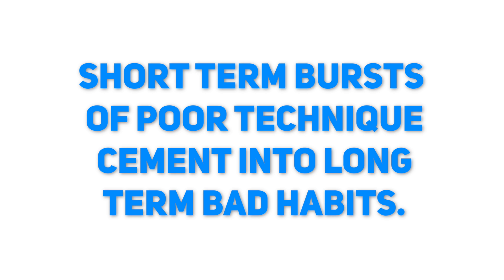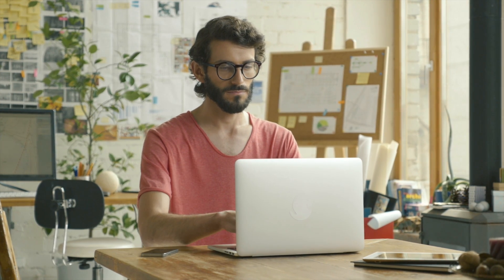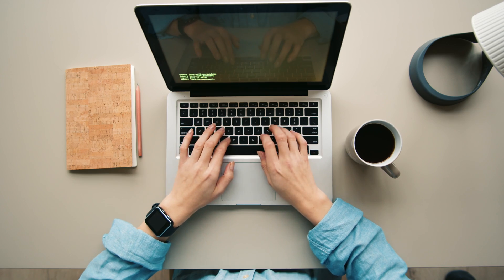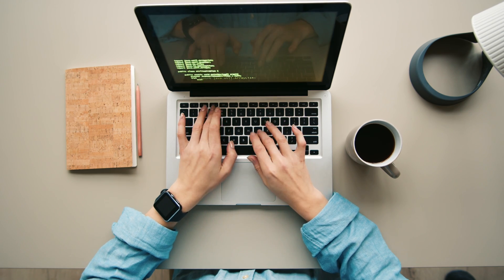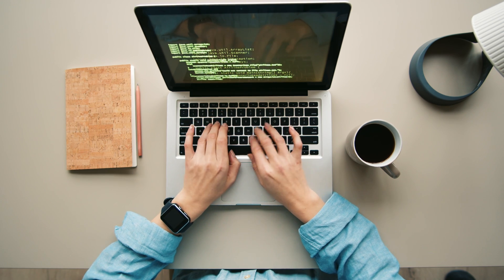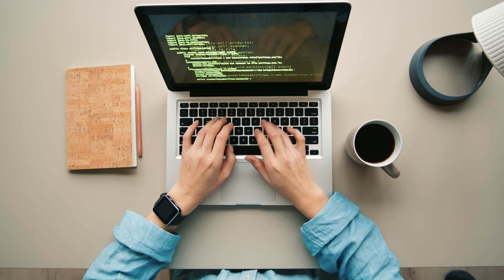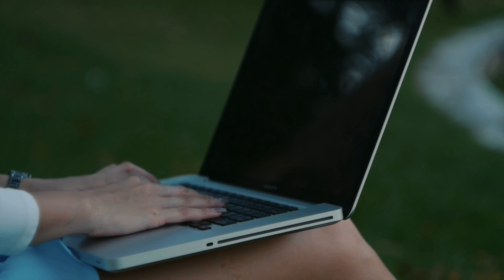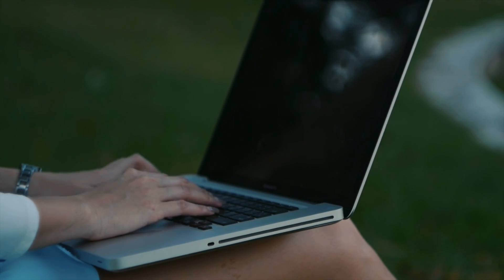Is touch typing the 'correct' way necessary?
Given the nature of our digital world today, we are more familiar with keyboarding than any generation before. By now, most of us have even mastered typing with our thumbs! Since typing is such a huge part of our everyday life, you might wonder if learning to type the “right” way is even necessary anymore.

What is the “right” way, anyway? After all, touch typing in a general sense merely refers to the ability to type without looking. But to master proper technique - to type the “right” way - involves a much more structured practice with a foundation around home row positioning. Each hand and finger is assigned zones on the keyboard, moves that require only a few key spaces away from home row, making the most efficient use of all fingers. Repeated practice of these moves commits them to muscle memory, allowing eventually for instinctual typing. To type without looking is absolutely an important goal of touch typing, but there is a deeper focus on ergonomics and efficiency as well.

While practicing with fidelity solidifies good typing habits, the same is unfortunately true of the opposite: short term bursts of poor technique cement into long term bad habits. This is another reason learning to touch type “correctly” is so important. The longer we type with bad form, the longer it will take for us to unlearn these bad habits.

So why is that a problem? If a typist consistently types above 40 WPM without looking, what does it matter how? The answer becomes evident over time. The consequences of sustained bad typing range anywhere from wasted time to possible physical injury.

Take, for example, a typist using the hunt and peck method. Consistent practice using this method will absolutely result in faster, more accurate typing over time. However, it is highly unlikely that someone using this method is doing so in a way suited for long term sustainability and that they will reach the speeds and accuracy of a typist using home row positioning. Hunt and peck typists usually have their wrists angled too harshly for long term comfort. With touch typing, you don’t need to look at the keys, so your hands are free to relax as you move your fingers over the keyboard.

And this is because the goal of touch typing is not only to improve typing skills but to do so in the most ergonomic way possible. The training of posture and positioning is as important as finger placement. Explicit touch typing instruction is designed to set you up for a lifetime of typing success.

Learning this new skill takes time and dedication. If you are in need of unlearning bad habits first, this process can take a bit longer. Speed and efficiency make touch typing a desirable method, but equally important are the physical benefits of proper technique. If you put in the work, you’ll reap significant life long benefits.

And never before have these benefits held such importance as in the 21st Century. Today, technology is involved in most every aspect of our lives. Digital tools keep us communicating 24/7, in both our work and personal spaces. And while new devices have arrived to supplement our tech dependency - smartphones, tablets, smart speakers, etc. - there continue to be tasks for which a standard keyboard remains the optimal choice: for writing reports, code, essays, and other long form writing, there is still no better option than the keyboard.

It is not often a piece of equipment remains relevant decade after decade, but despite the ever-evolving digital world, and our increasing participation in it, our trusty keyboard - and the ability to touch type on it - seems to be here to stay.

See how a premium keyboarding program can give teachers an effective and efficient tool in teaching the touch typing/keyboarding curriculum.

skype: rick.wilson2068
phone numbers:

skype: rick.wilson2068
phone numbers: